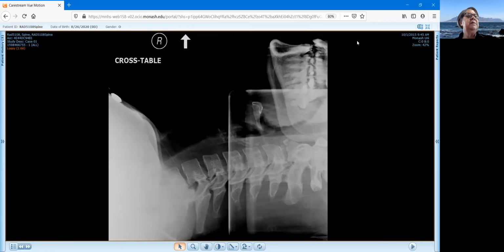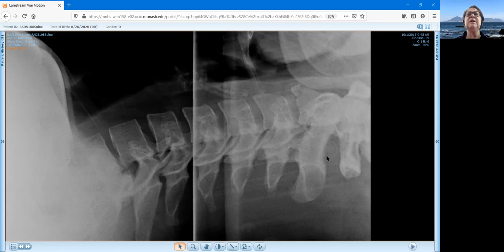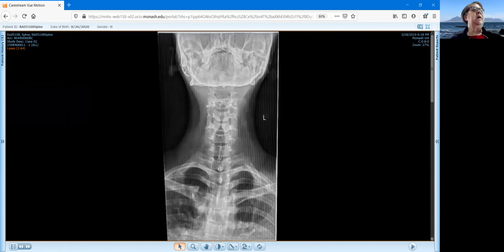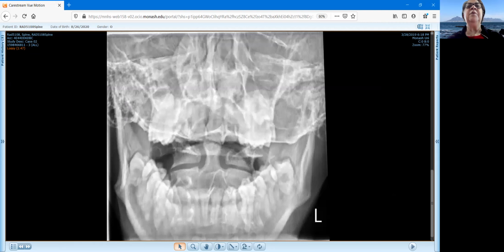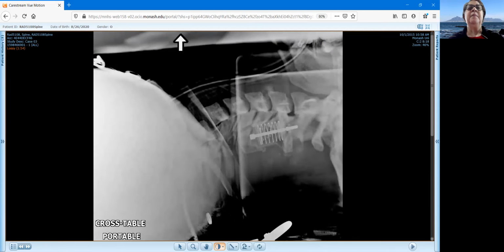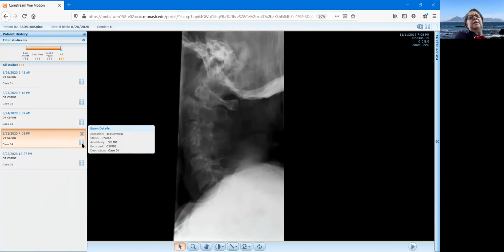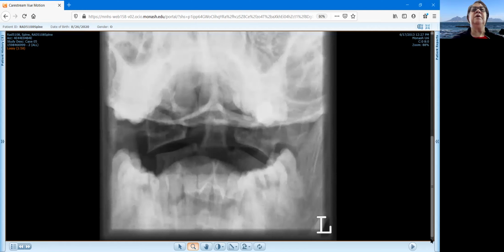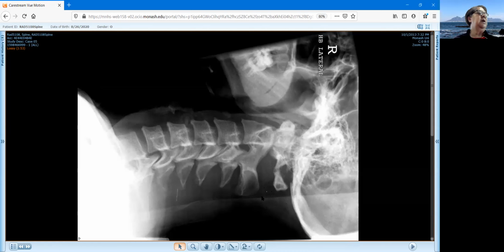RAD5108 CSpine Feedback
CSpine Feedback